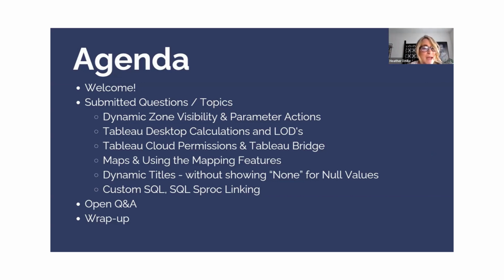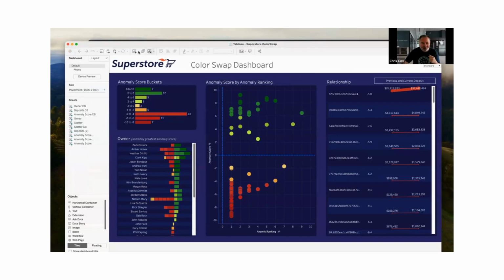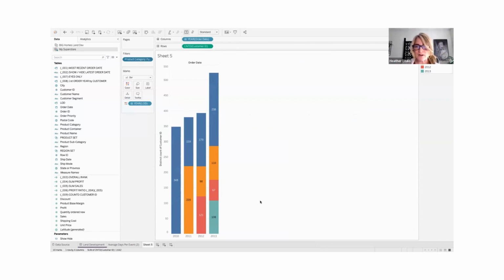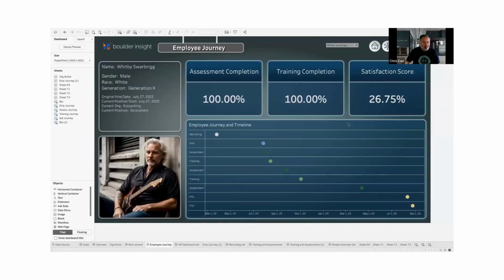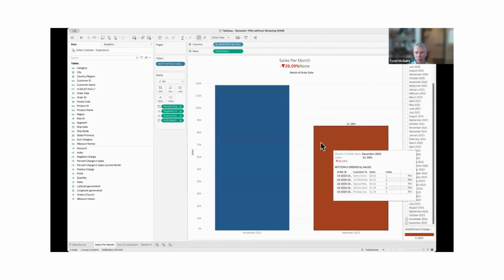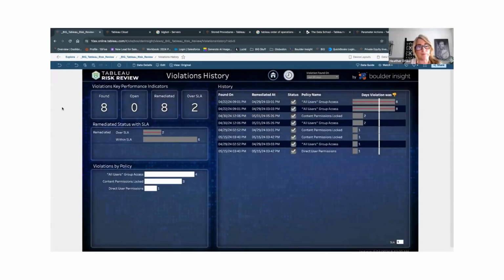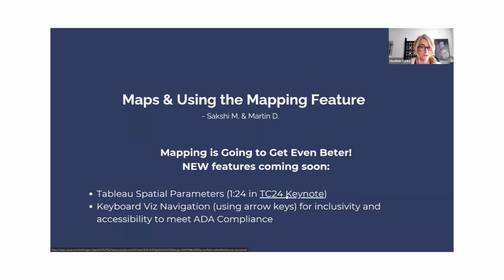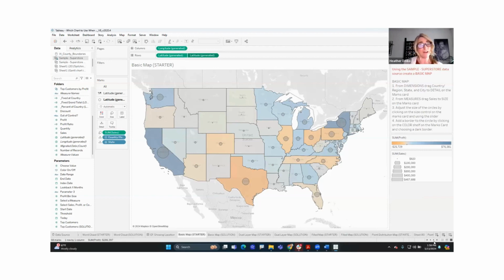May Tableau Live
0:56 Agenda
3:06 Dynamic Zone visibility
9:32 Parameter Actions, LOD Calculations
13:36 Order of Operations
17:29 One Date Filter for Multiple Date Types
27:22 Naming Conventions
29:02 Color Coding Positive Change in Title without Displaying NONE when Field is Null
33:57 Tableau Cloud Permissions & Risk Review
41:04 Custom SQL and SQL Stored Proc
43:45 Mapping
55:44 Vizbot Webinar in June